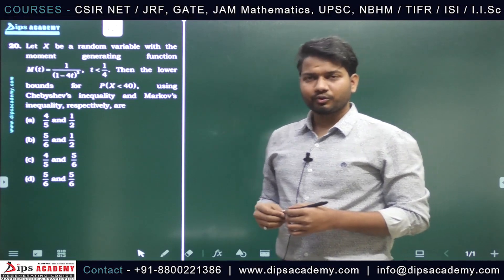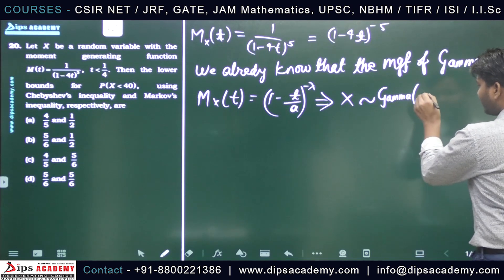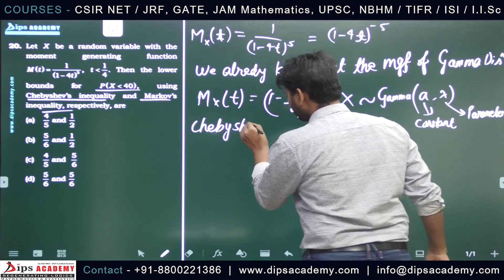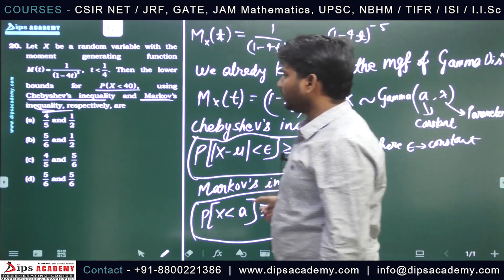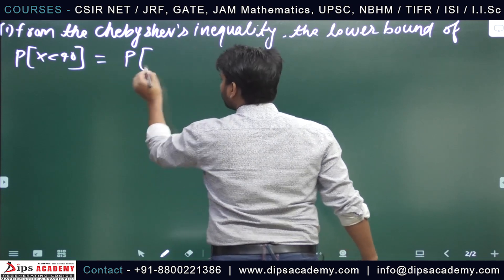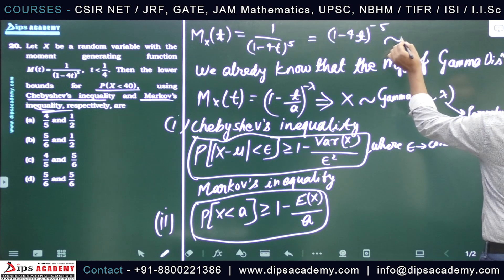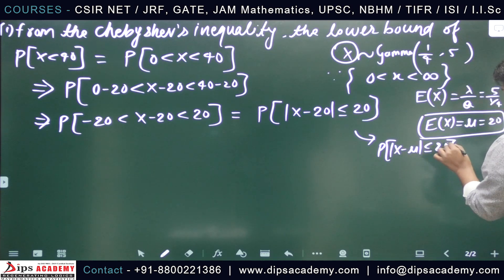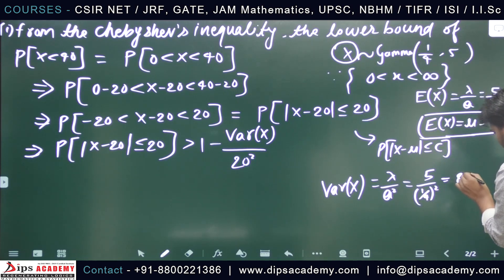IIT JAM MS 2022 Q. 20 Solution | Probability Inequalities | Question Discussion | Dips Academy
This is the Third video of IIT JAM STATS 2022 - Daily Question Discussion Series.
In this video Question no. 20 of IIT JAM STATS 2022 is being discussed by Shatrughna Chaurasia Sir.
Topic: Probability Inequalities

Dips Academy is starting Regular/Weekend batch ONLINE/OFFLINE for 𝗜𝗜𝗧 𝗝𝗔𝗠 𝟮𝟬𝟮𝟯 Mathematics & Mathematical Statistics.

👉 𝗜𝗜𝗧 𝗝𝗔𝗠 𝗠𝗮𝘁𝗵𝘀 𝟮𝟬𝟮𝟯 Batch
➡ GTB Nagar (Offline): 𝟬𝟲 𝗝𝘂𝗻𝗲 2022
➡ Jia Sarai (Online/Offline): 𝟬𝟳 𝗝𝘂𝗻𝗲 2022
👉 Hostel Facility is Available for Girls - 50 Seats
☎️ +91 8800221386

👉 𝗜𝗜𝗧 𝗝𝗔𝗠 𝗦𝘁𝗮𝘁𝘀 𝟮𝟬𝟮𝟯 Batch
➡ GTB Nagar (Online/Offline): 𝟭𝟬 𝗝𝘂𝗻𝗲 2022
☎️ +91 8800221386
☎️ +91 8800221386